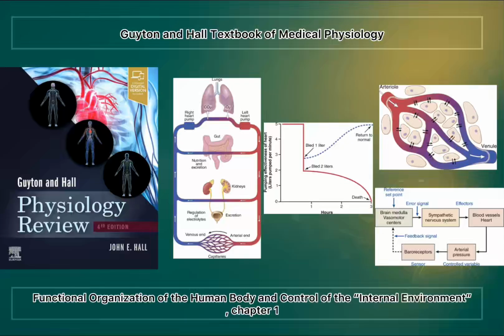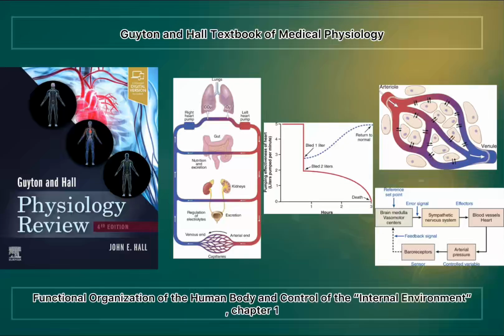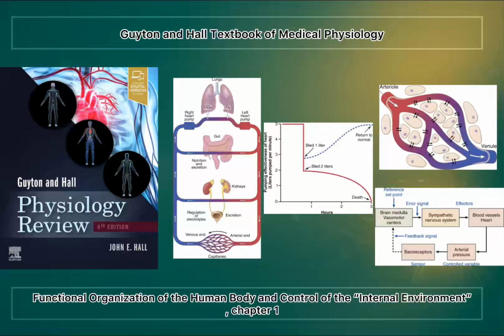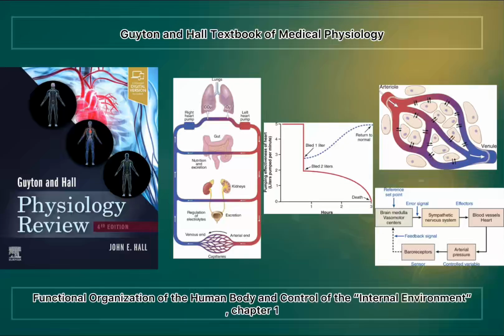Chapter 1 – Functional Organization of the Human Body & Control of the Internal Environment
Welcome to medicalocast, your clear voice for understanding medical physiology!

In this first episode, we explore Chapter 1: Functional Organization of the Human Body and Control of the “Internal Environment” from the Guyton and Hall Textbook of Medical Physiology, using data extracted directly from the original PDF.